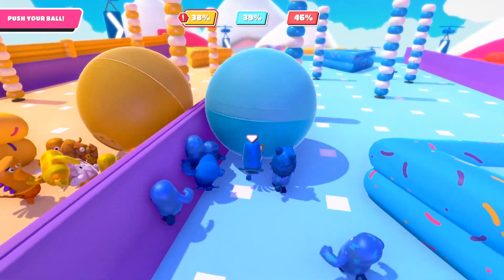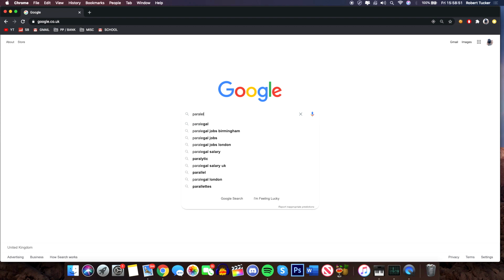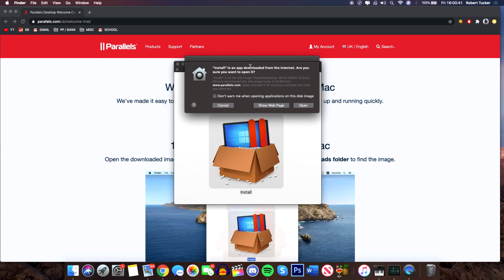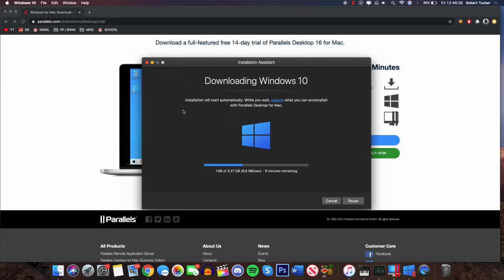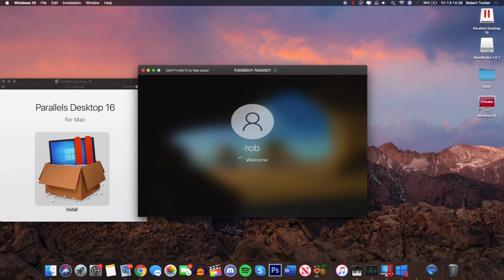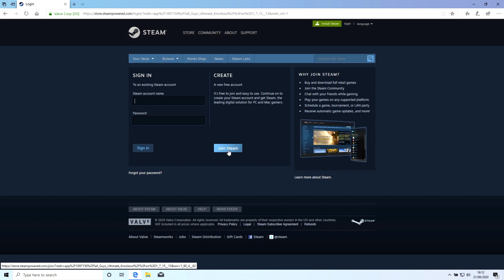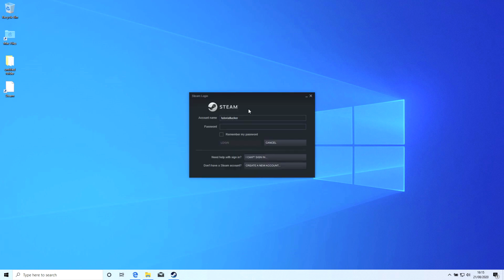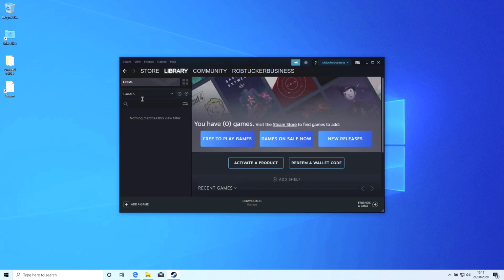How To Play Fall Guys On Mac (Best Tutorial) | Install Fall Guys On Mac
I cover how to play fall guys on mac as well as how to install fall guys on mac which is very easy with the help of this video!

All information is shown in this video!

TutorialTucker